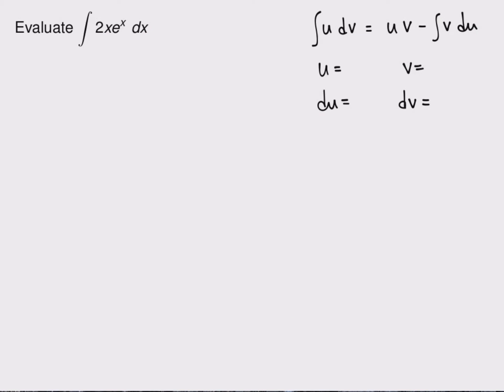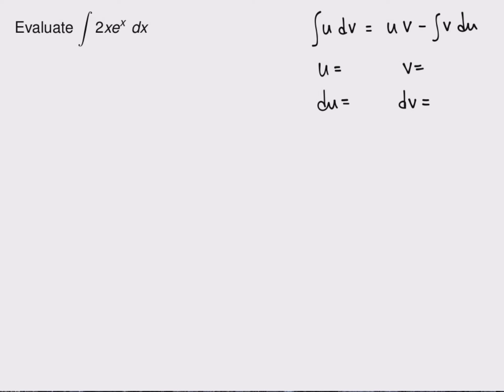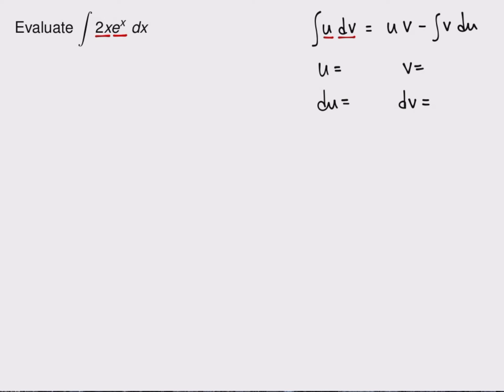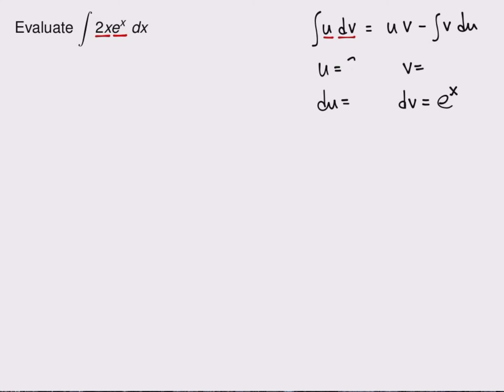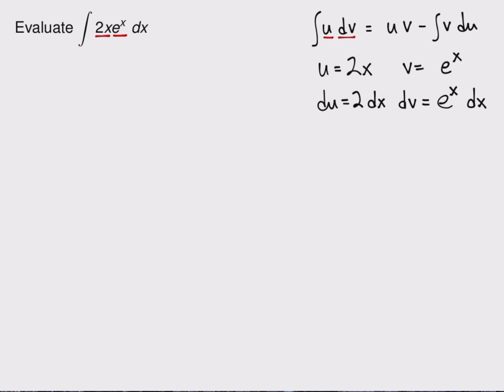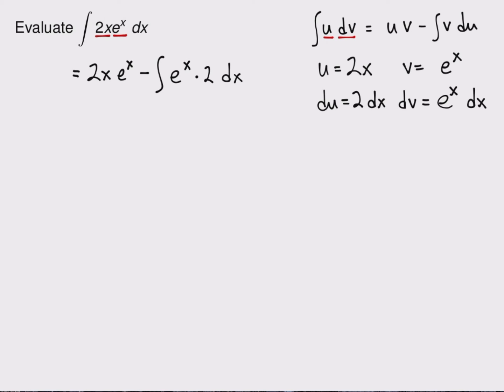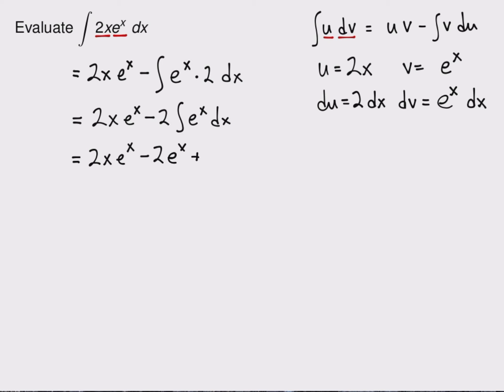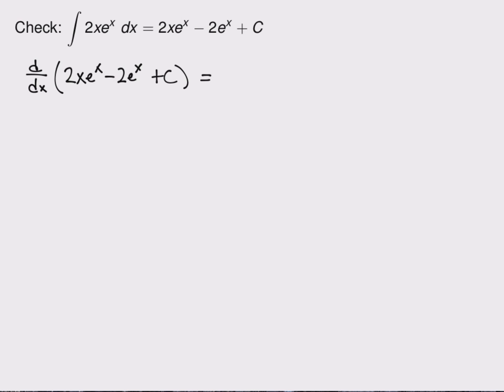Screencast 5.4.3: Integration by Parts Example 2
An example of integration by parts.